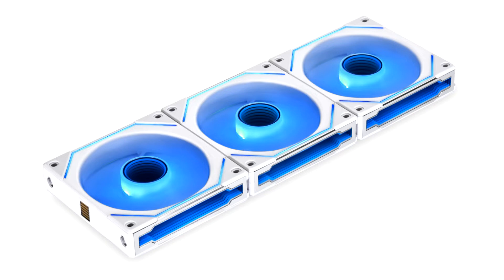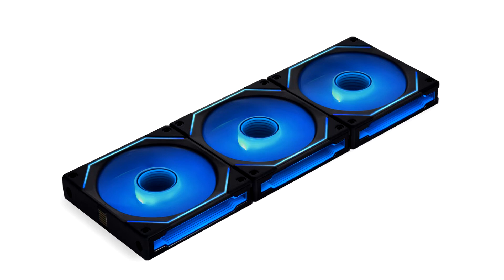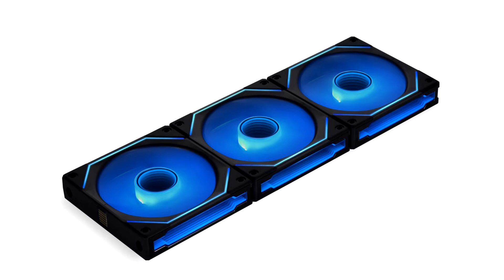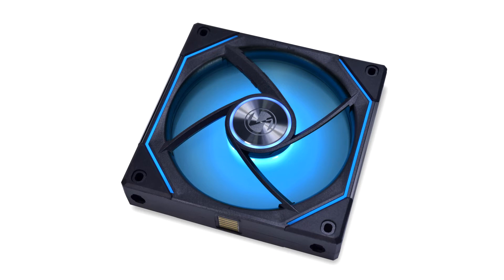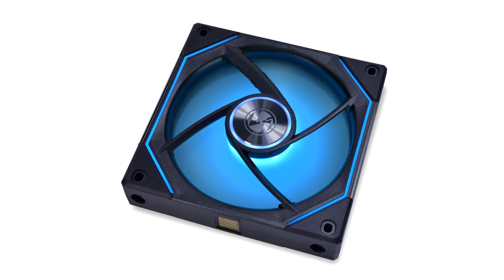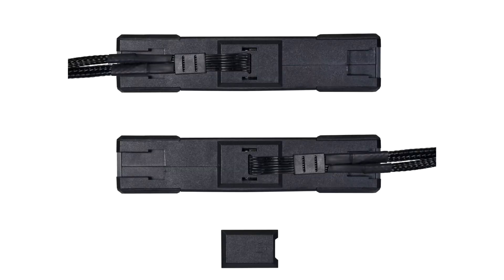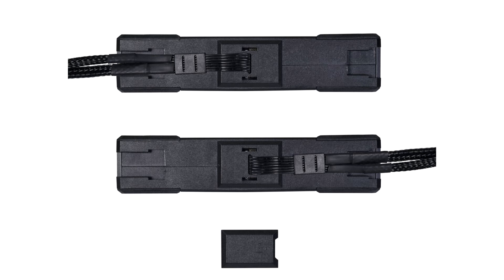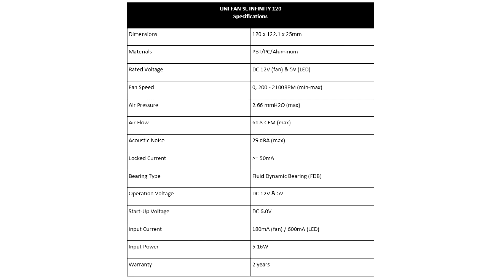Lian Li Launches UNI FAN SL INFINITY 120